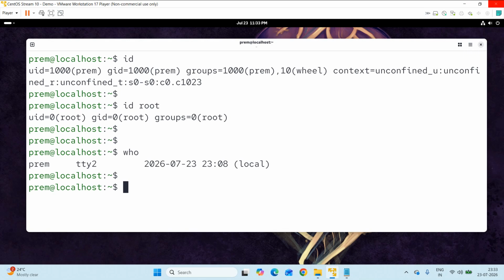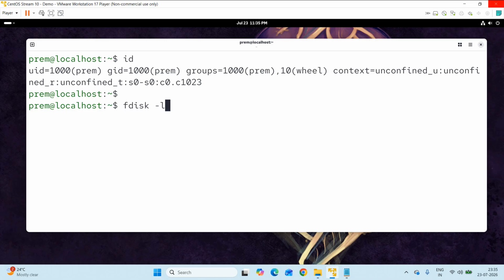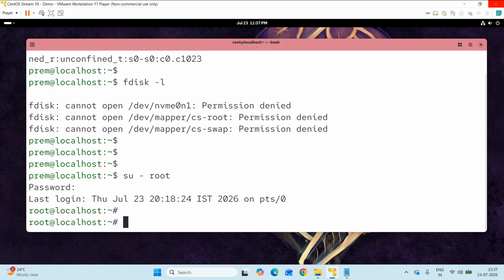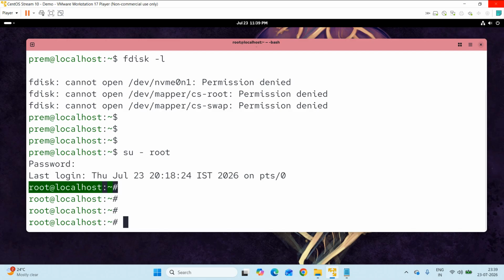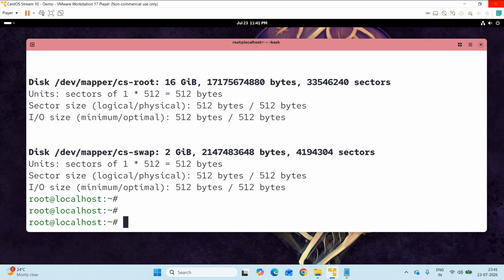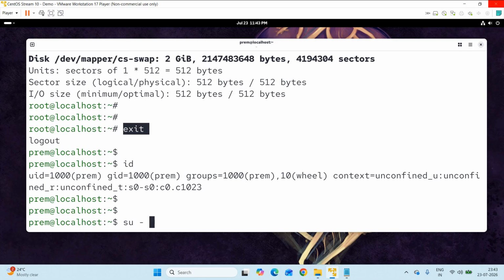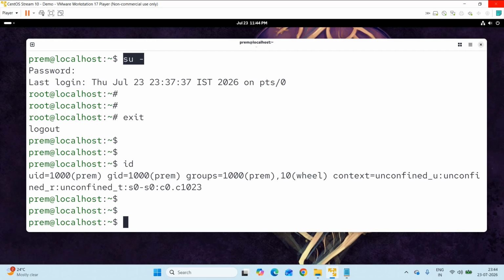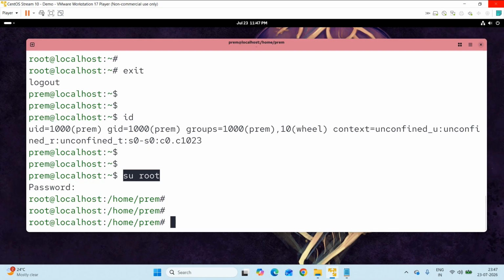Linux and Unix Command Line Fundamentals - #10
The viewers will learn about the su command in Linux and Unix Systems.